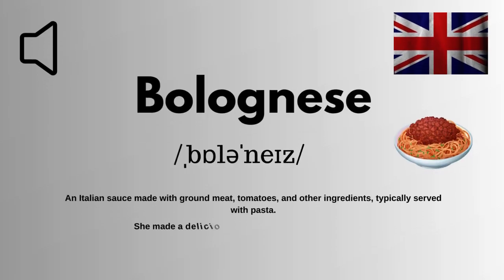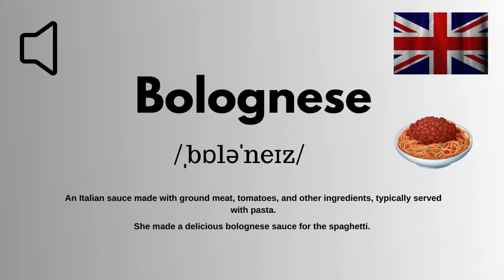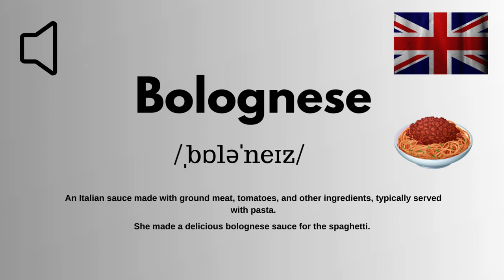How to Pronounce Bolognese in British Accent Correctly-English With Zee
In this video, learn how to correctly pronounce "Bolognese" in a British accent with Zee. Perfect your English pronunciation with this helpful tutorial. Whether you're a language enthusiast or just looking to refine your accent, this video will guide you through the proper pronunciation of this popular Italian dish. Watch now and impress others with your British English pronunciation skills!